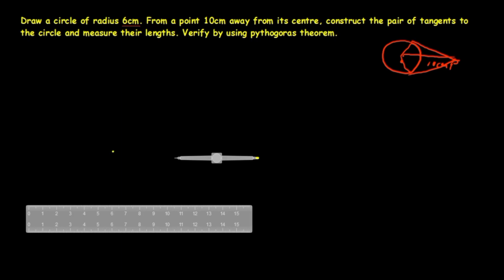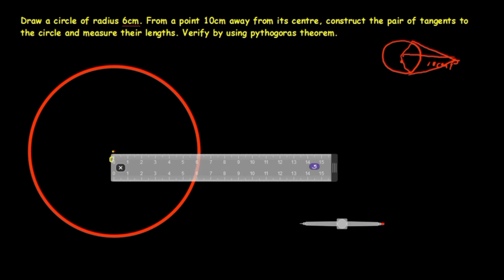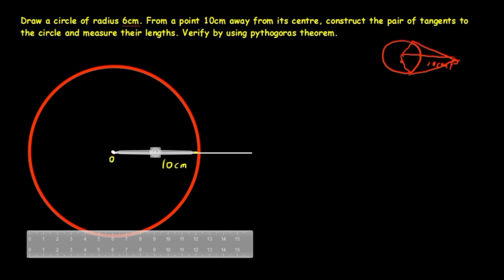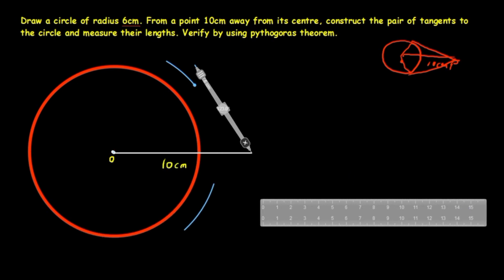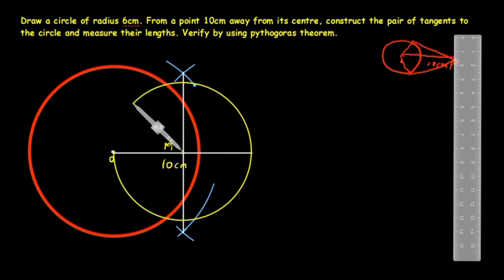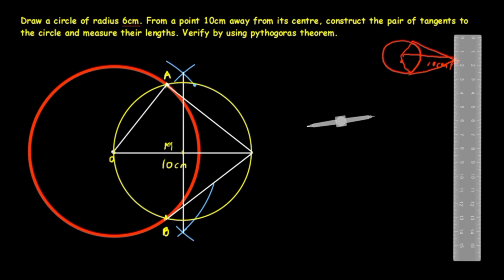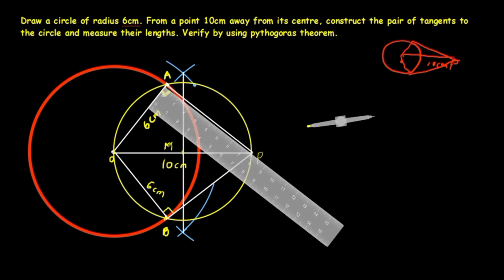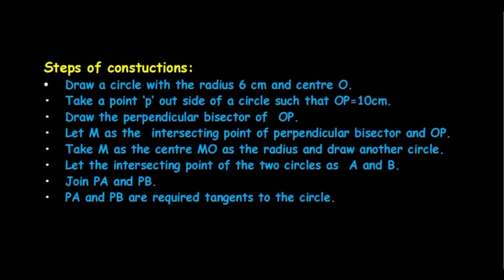Construction of Tangents to the circle # Tangent and Secant to the circle Chapter-9# construction-1